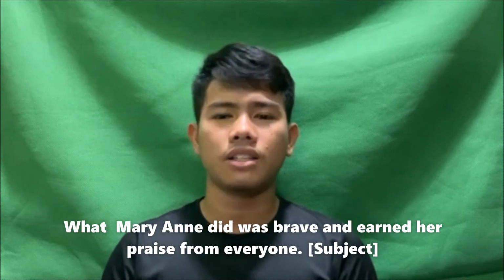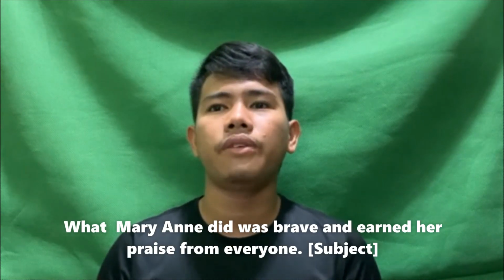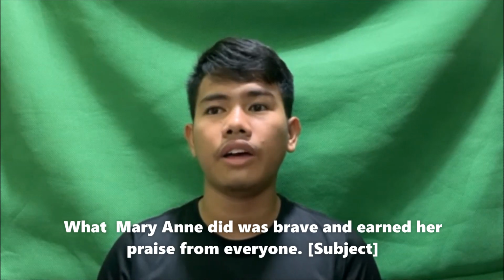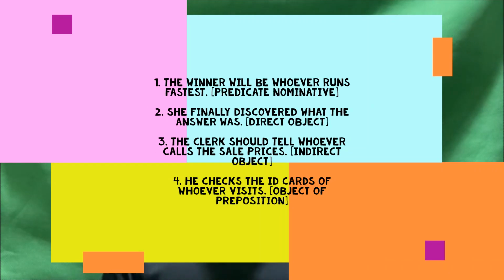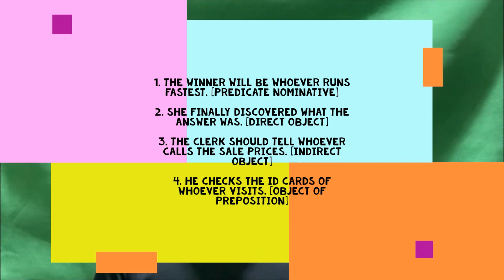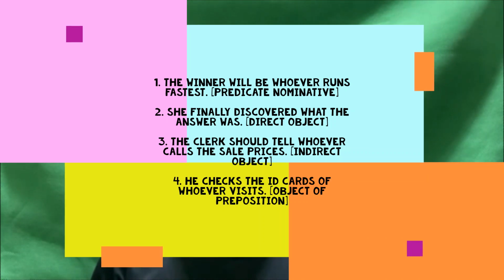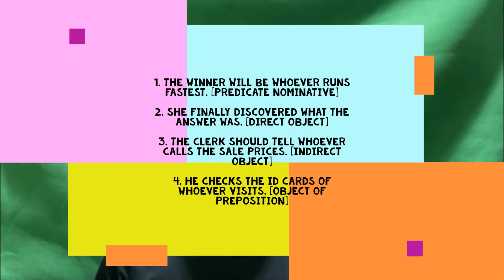(Video report for EN PLUS) Topic:"CLAUSES"